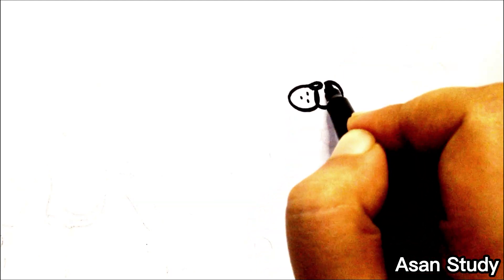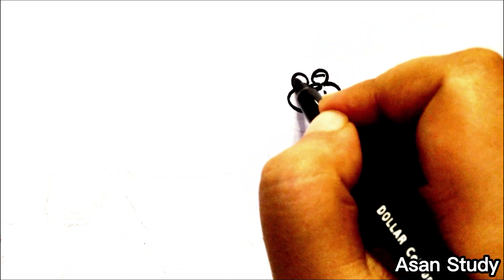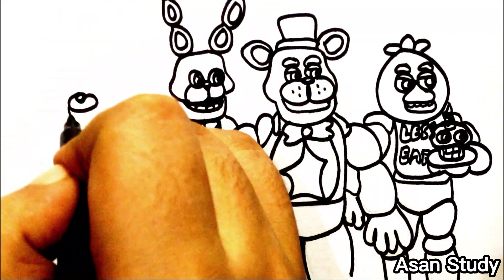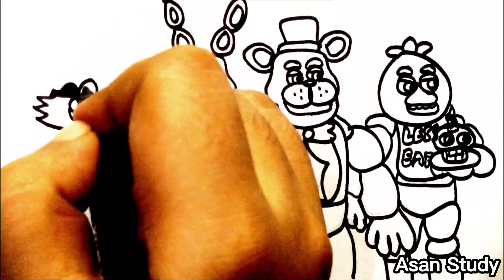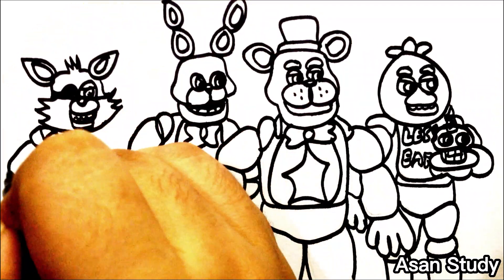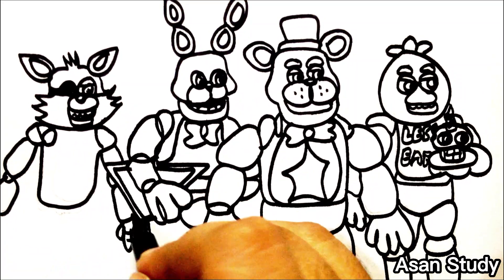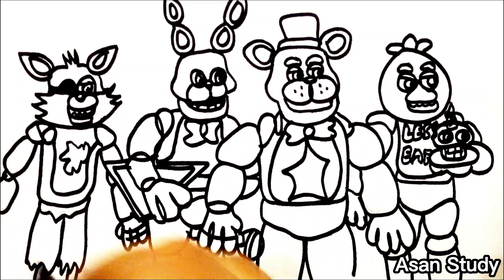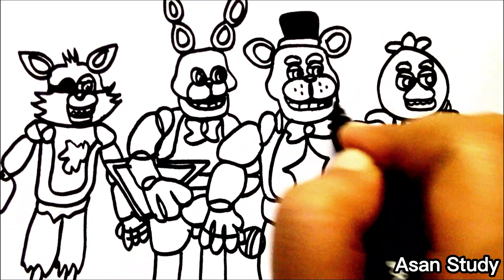How to draw Five Nights at Freddy's FNAF | Drawing FNAF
In this video we will learn to draw the characters of Five Nights at Freddy's in an easy way...!